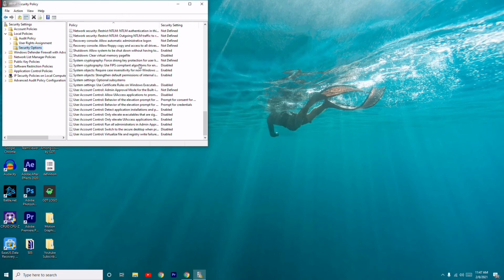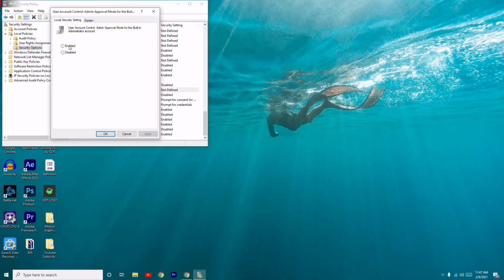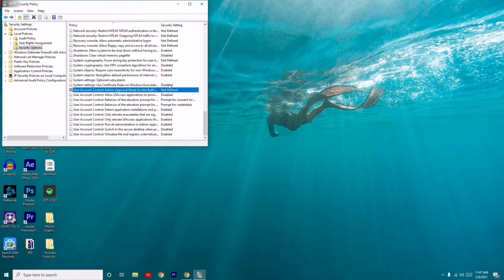How to Fix This App Can't Run on your PC Problem in Windows 10